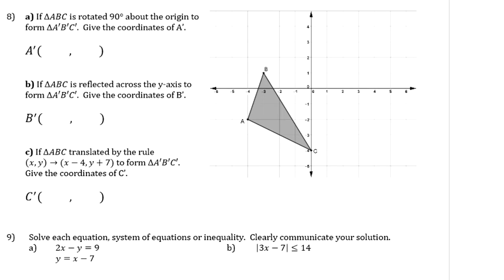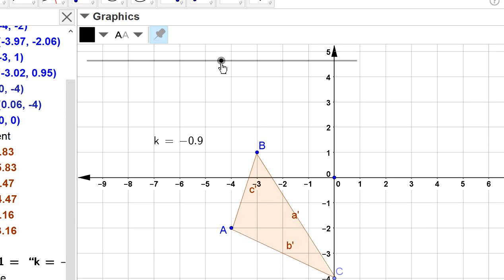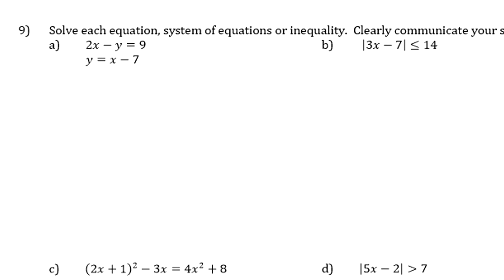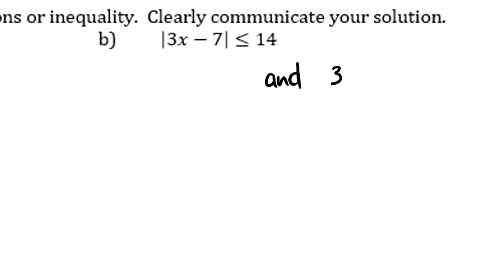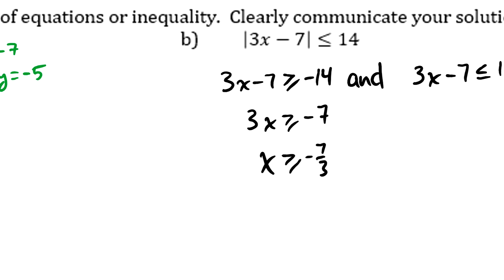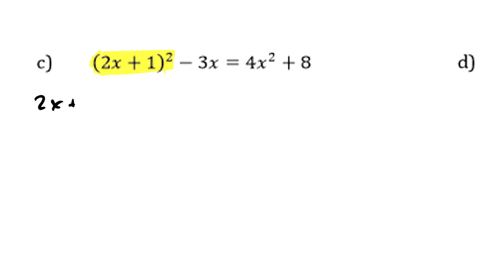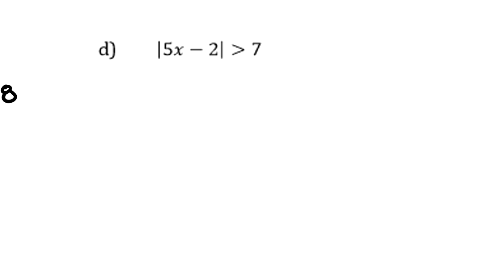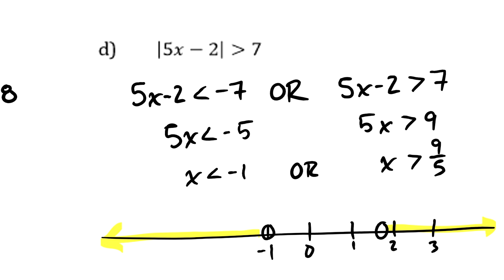H Chapter 10 Test page 3